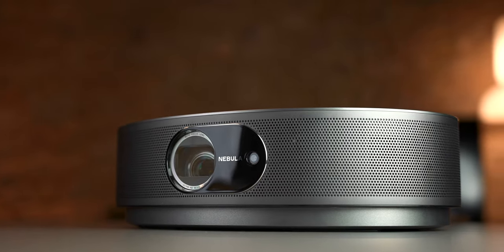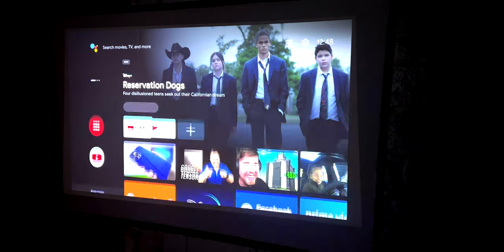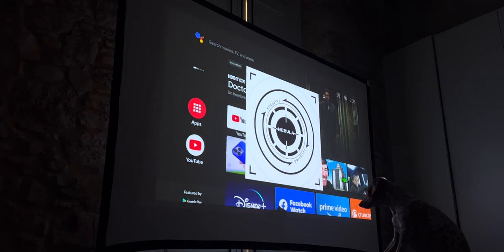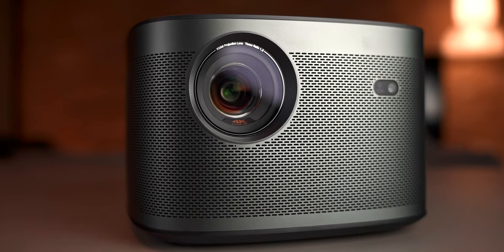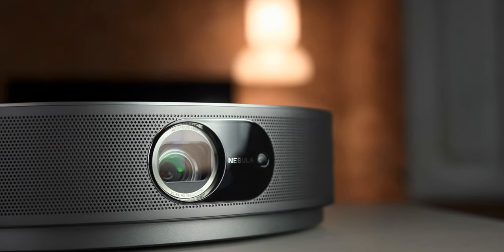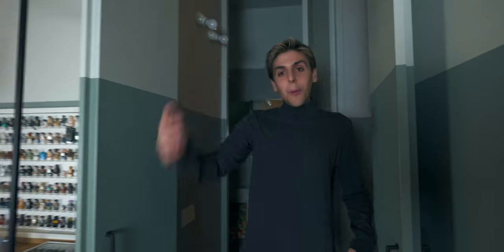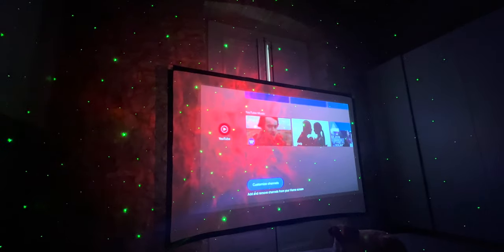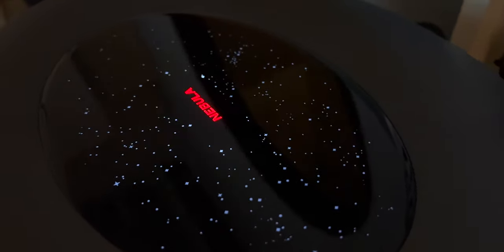WORLD'S BEST 4K PROJECTOR 🔥 [Nebula Cosmos Max]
There are tons of projectors out there in the market, but today I'm bringing you the best; the Nebula Cosmos Max. It is 4k and has 1500 ANSI Lumens, and has gets up to 150” screen size, and so much more. It's got the best quality in the market, and connects to your Apple TV, iPhone, iPad, PS5 and more. It doesn't get better than this.

Code: NIKIASMAX ($100 OFF)

Code: NIKIAS2140 ($100 OFF)

00:00 hello :)
00:10 Nebula Cosmos Max
00:21 Overview
00:27 Speakers
00:44 “150
01:00 Built in Android TV
01:17 Built in Ports
01:27 Apple TV
01:44 Auto Focus
02:08 Design
02:24 XGIMI
02:54 Comparing it to the Competitor
04:00 Comparing the quality
04:18 Which one is better?
04:43 My Setup / My Room